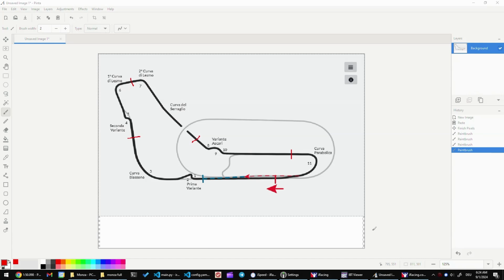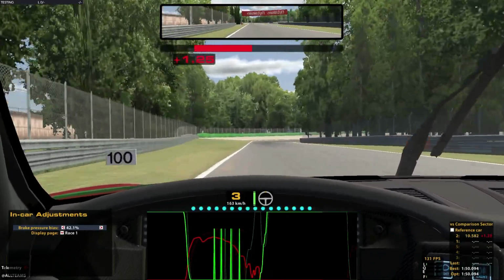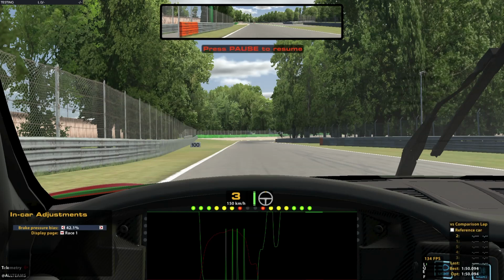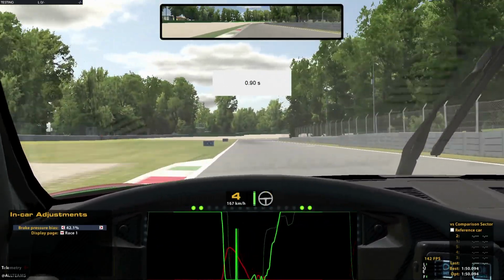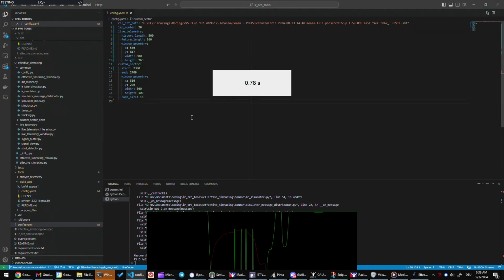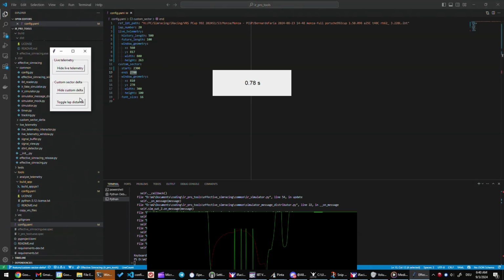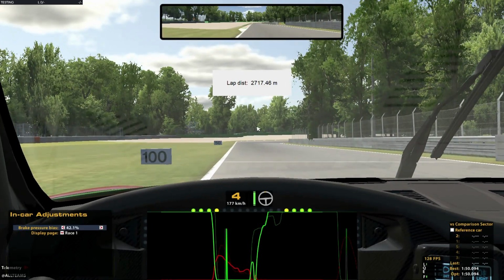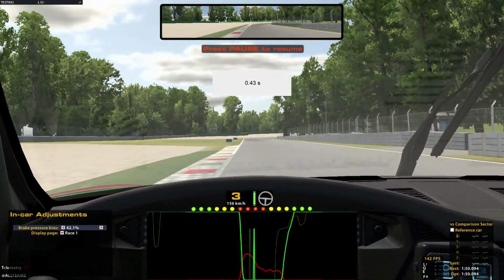Effective Simracing / Custom Sector Delta feature explained